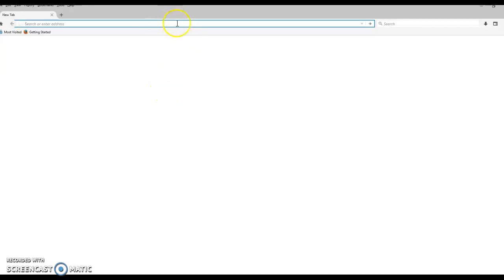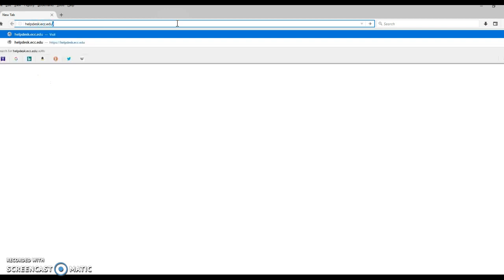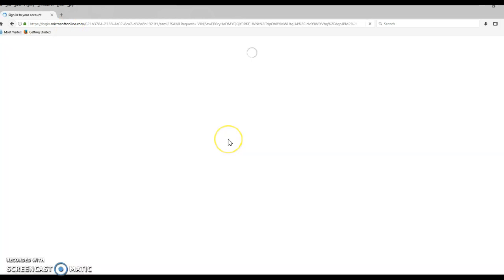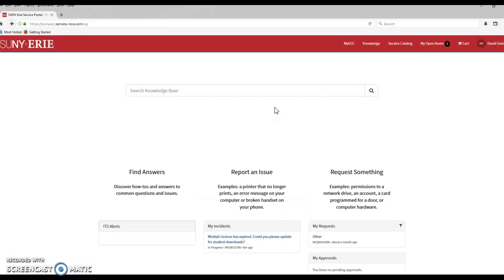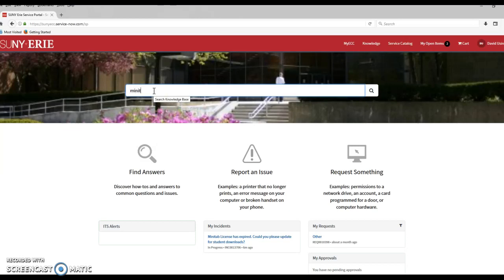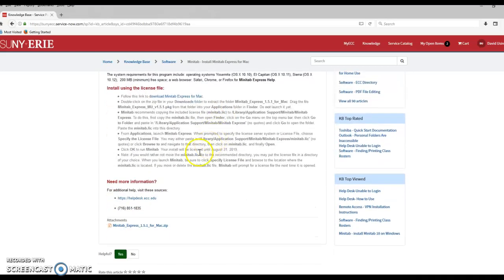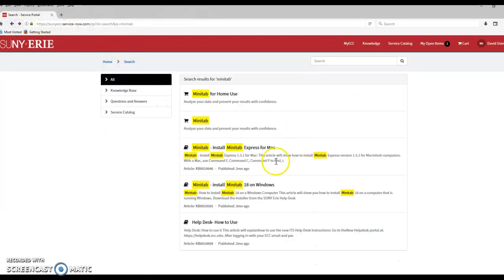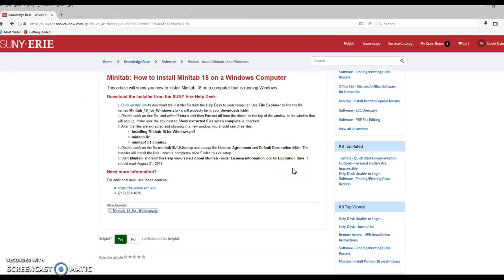Minitab Download Instructions